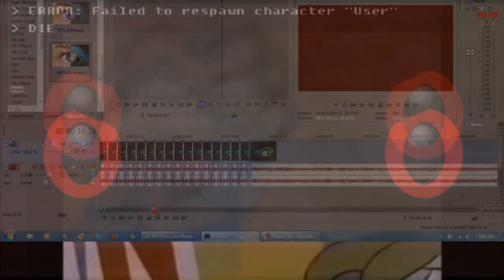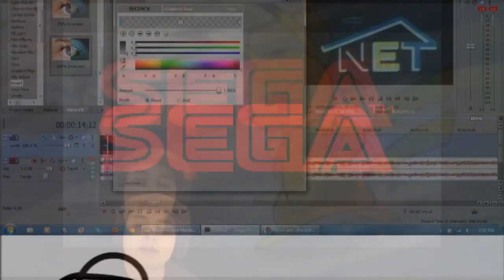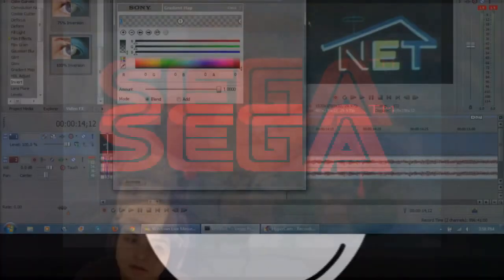V.../P.../K.../W.../K.../P.../E.../Mr Chaos - Figaro